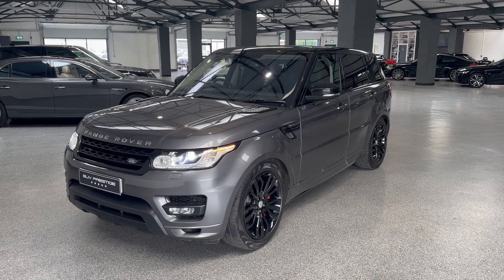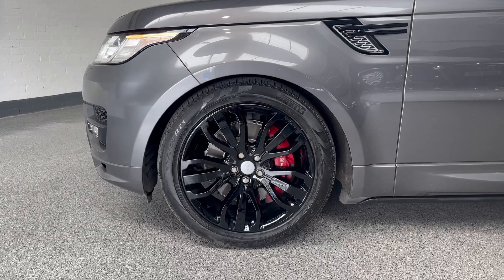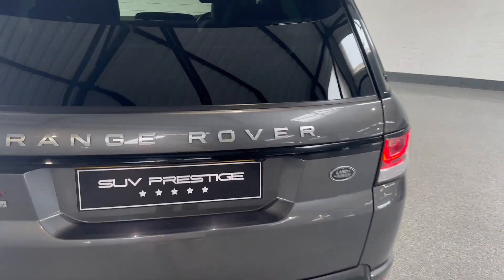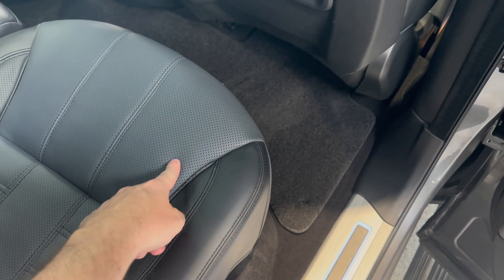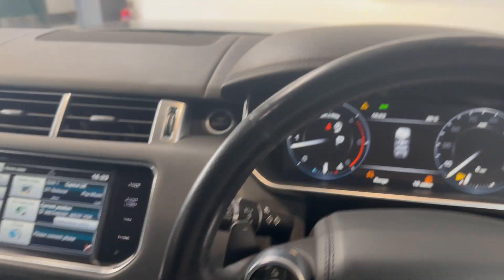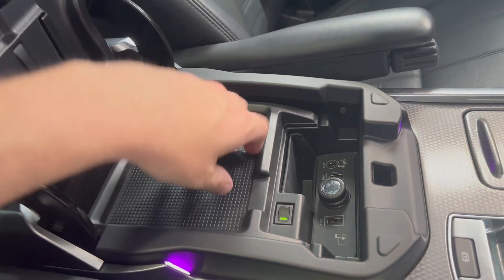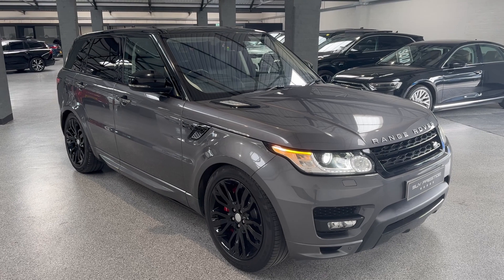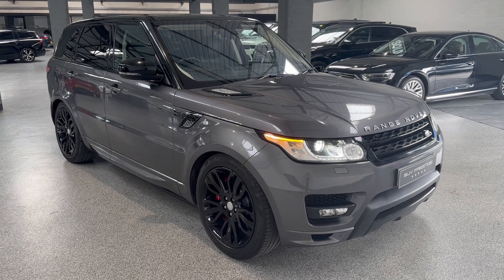2015/64 Range Rover Sport SDV6 Autobiography Dynamic - SUV Prestige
💥 N E W  |  I N  |  S T O C K 💥
2015/64 Range Rover Sport SDV6 Autobiography Dynamic
Corris Grey Metallic
Lunar & Ebony Perforated Oxford Leather Interior

For full details, finance examples and free soft search eligibility check visit our and don’t forget to follow us on all social media platforms @suvprestige

-Bespoke Finance Packages
-Nationwide Delivery

To enquire:
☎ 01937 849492